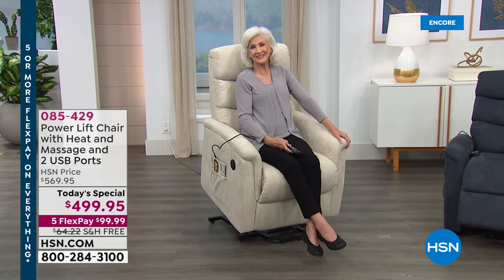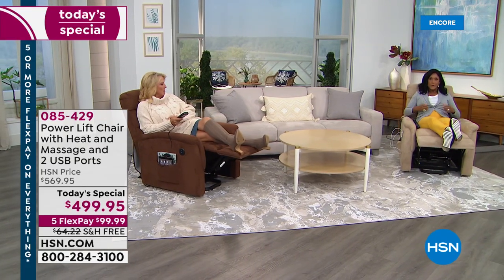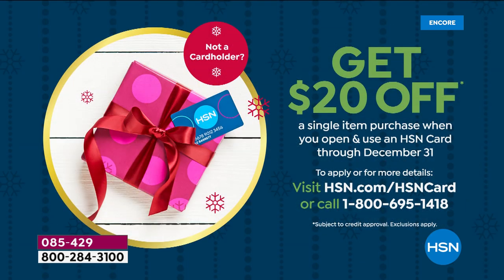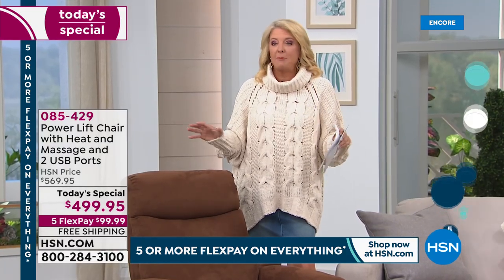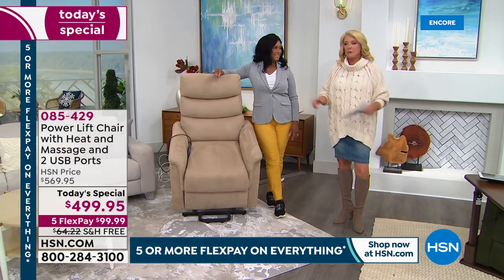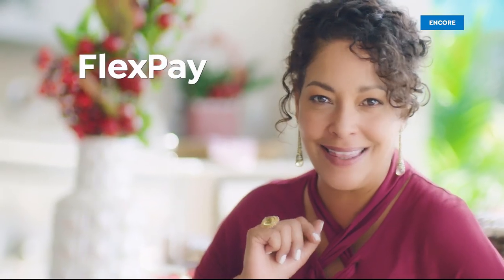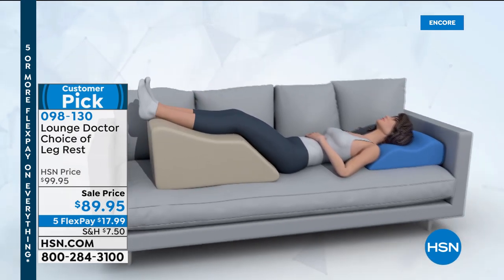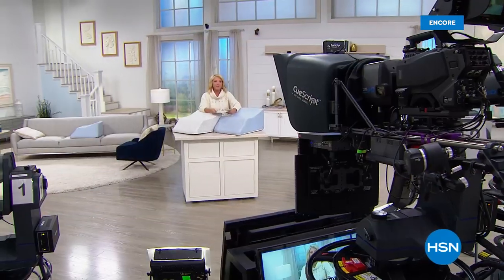HSN | Independent Living 09.30.2019 - 03 AM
Discover health and wellness items to help with limited mobility and dexterity in day to day life.